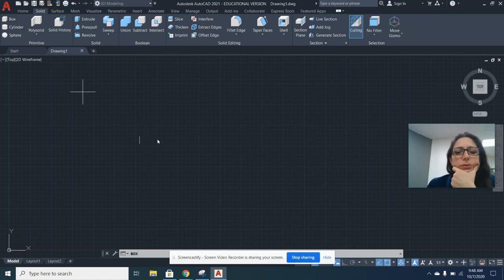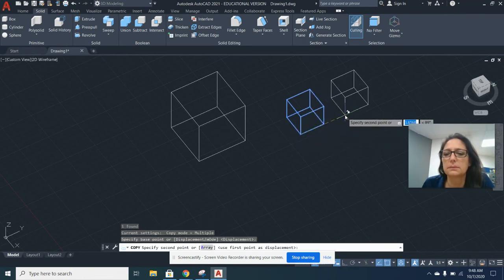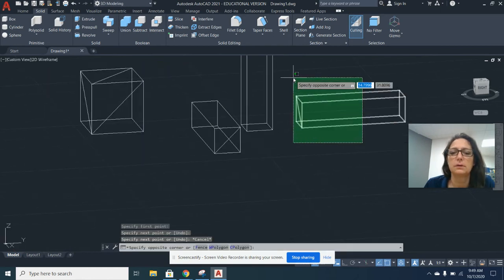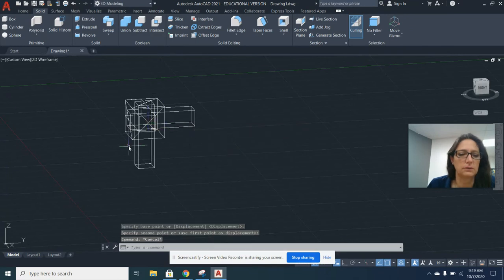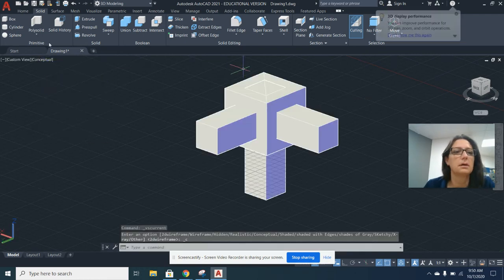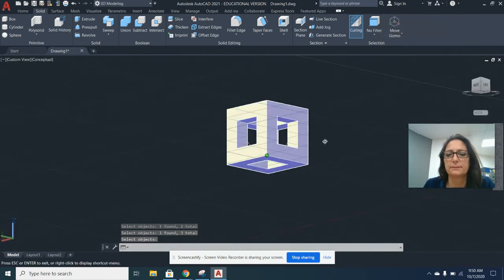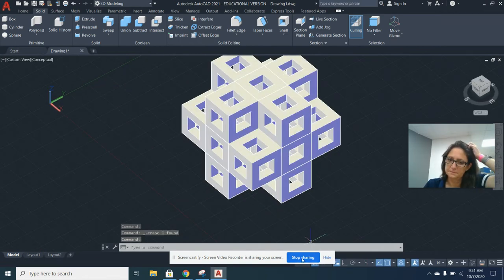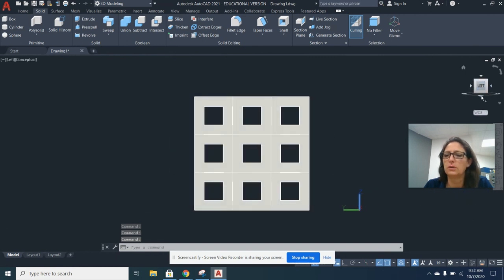3D Cube - AutoCAD